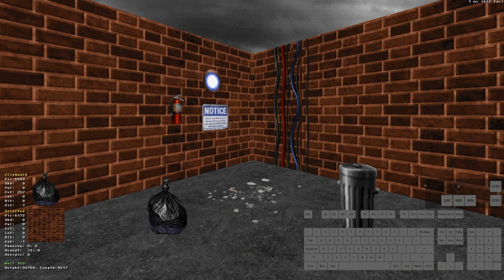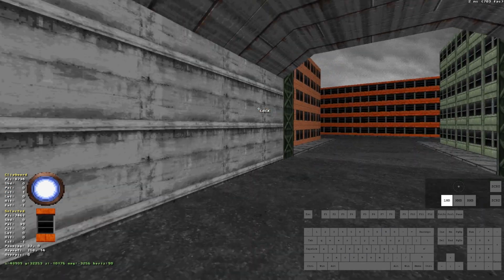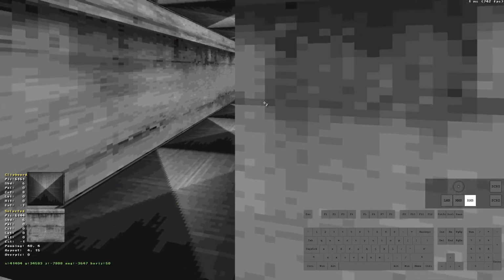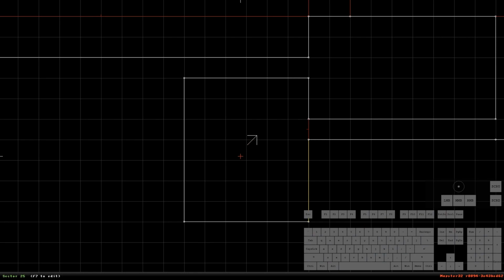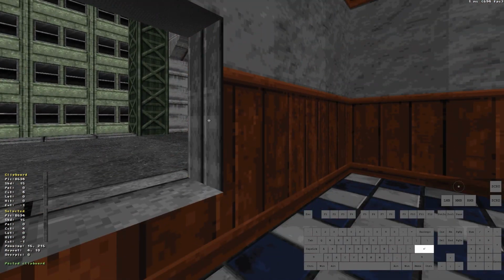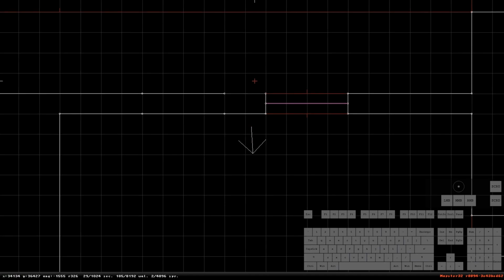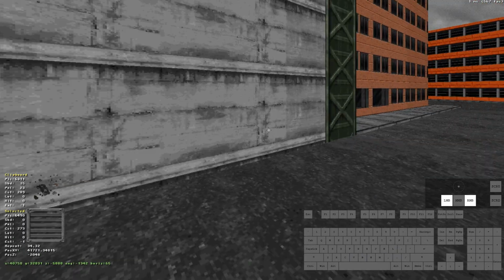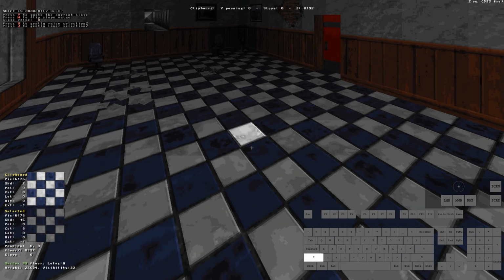Ion Fury Level design Tutorial: Basic Level - Part 3 - By DavoX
"DavoX" is back with the third part of his Basic Level tutorial.

Keys used on this video:
R on sprite: Change alignment of sprite.
T: Transparency on both sprites and masked walls.
1: One sided or two sided sprites or masked walls.
F: Flip textures on walls, floors or ceilings.
/ : Reset sector slope.
Dot or comma: On walls, align adjacent walls. On sprites, change their angles.
O: on walls, change texture orientation, on sprites, stick sprite against the wall.
Ctrl+Pgup or Down: Aiming at ceiling or floor, raises or lowers in big increments.

Ion Fury is available on PC/PS4/NINTENDO SWITCH/XBOXONE

Amazon Polly was used to create the voice over for this video.